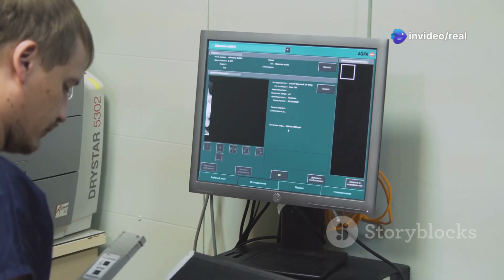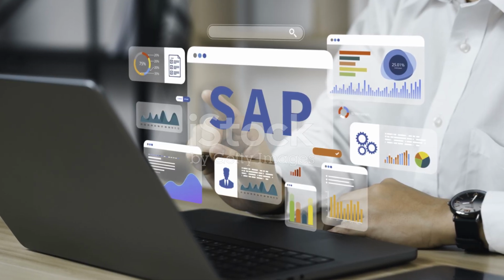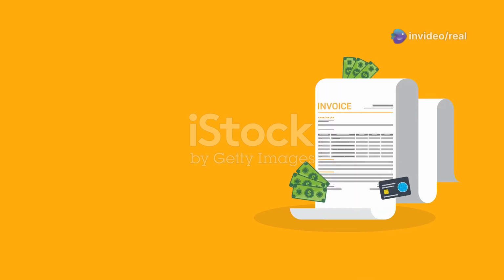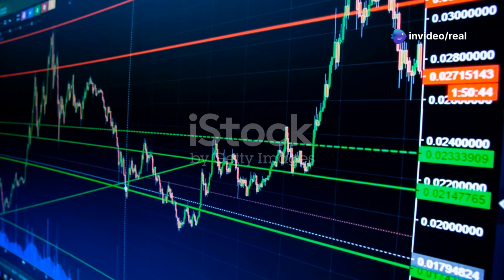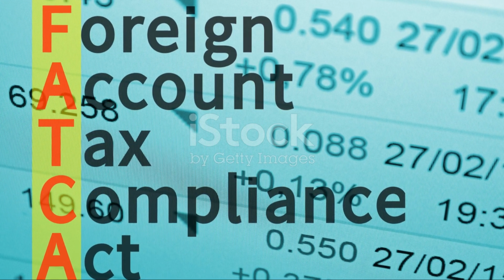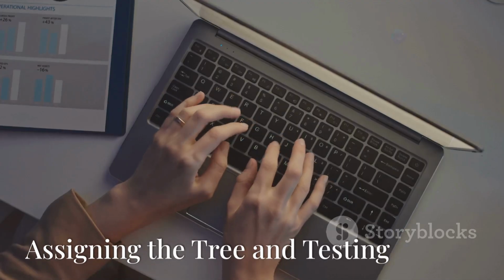Mastering DMEE Configuration in SAP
Mastering DMEE Configuration in SAP  Ste 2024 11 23